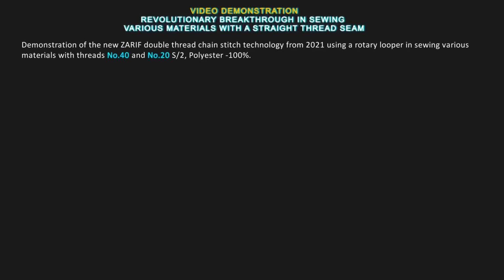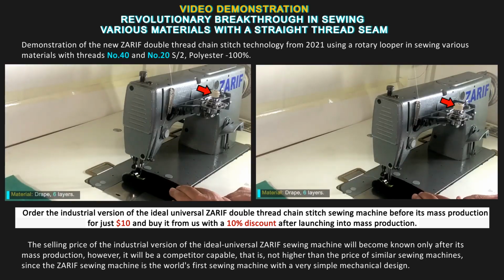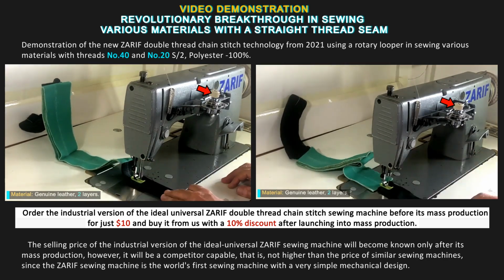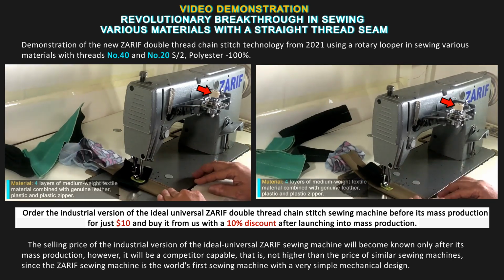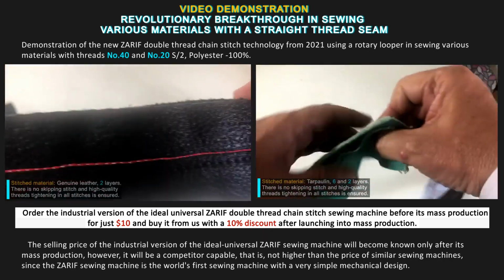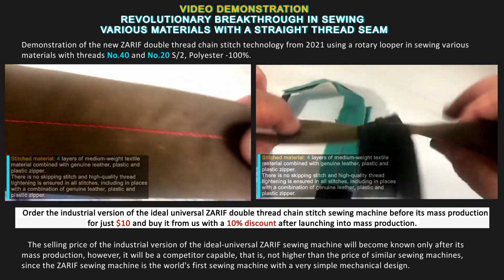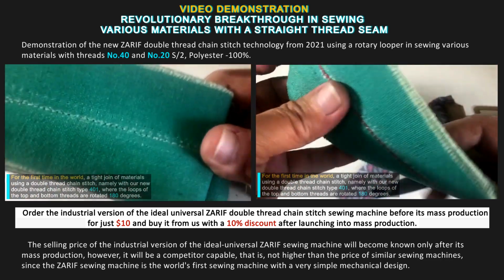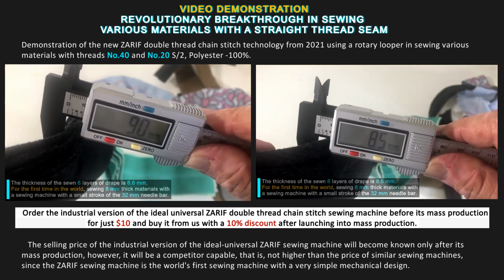42_Revolutionary ZARIF sewing technology 2021-Sewing of various materials, threads #20 and #40 S/2.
Help us raise the necessary funds for the development and mass production of an industrial version of our prototype ZARIF double thread chain stitch sewing machine with automatic functions, which meets the requirements of standards and safety requirements, by donating any amount, and if your donation is $10 or more, you will automatically become a customer of our industrial version of the ZARIF sewing machine, the quantity of your order will be determined by dividing your donation by 10, you will then be able to purchase your order from us with a 10% discount once we start mass production.

ZARIF SEWING MACHINE CO., LTD.

REVOLUTIONARY BREAKTHROUGH IN SEWING VARIOUS MATERIALS WITH A STRAIGHT THREAD SEAM

DISRUPTIVE NEW ZARIF TECHNOLOGY DOUBLE THREAD CHAIN STITCH FROM 2021 USING A ROTARY LOOPER

We have made a revolutionary breakthrough in sewing various materials with straight thread seams with our disruptive new ZARIF double thread chain stitch technology from 2021 using a rotary looper, which humanity has not been able to do for centuries.

Watch our videos in our YouTube channel, where we practically demonstrated our new ZARIF double thread chain stitch technology from 2021 with the help of our prototype ideal-universal ZARIF double thread chain stitch sewing machine, which we made by reconstructing the lockstitch sewing machine of the 1022 class Company «Orsha» (Belarus).

INVENTOR: PhD. Zarif Sharifovich Tadjibaev, Director of ZARIF SEWING MACHINE CO., LTD.
Country: Republic of Uzbekistan.

00:00 Information about ZARIF sewing technology 2021.
00:44 Demonstration of ZARIF sewing technology 2021.
12:44 Information about ZARIF sewing technology 2021.